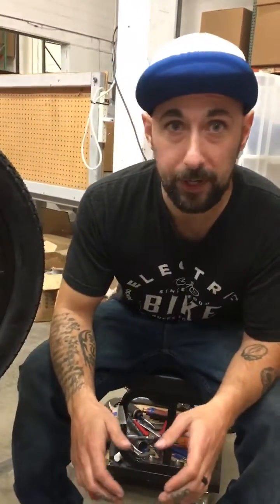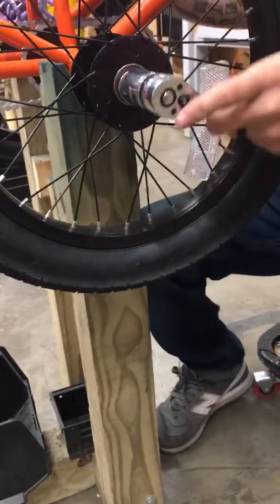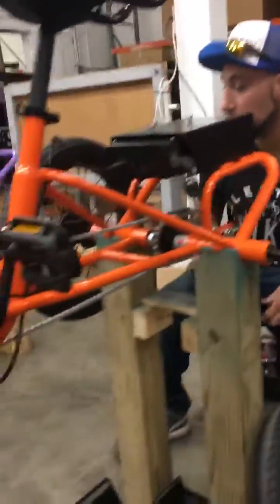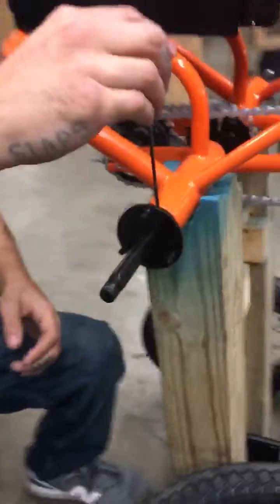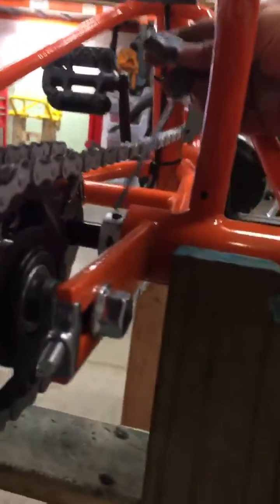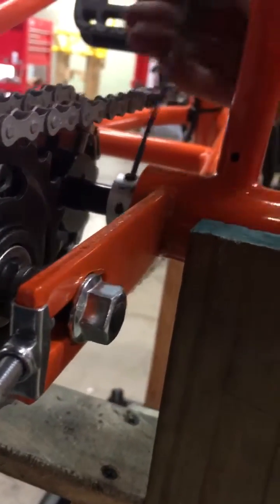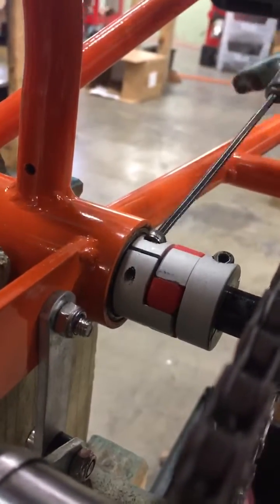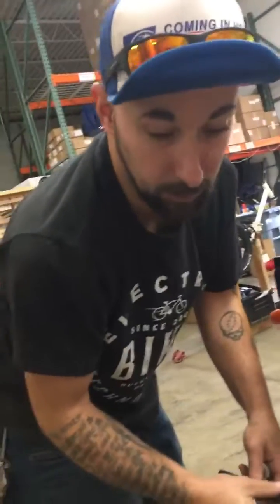Liberty Trike | Removing the Rear Axle on the Liberty Trike.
In this video, we will show you how to remove the rear axle on a Liberty Trike.